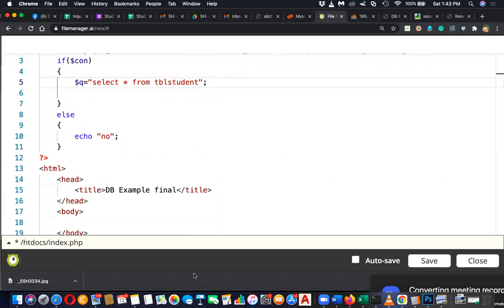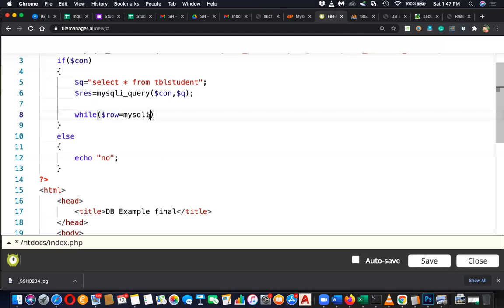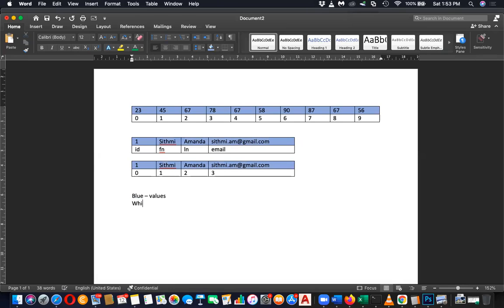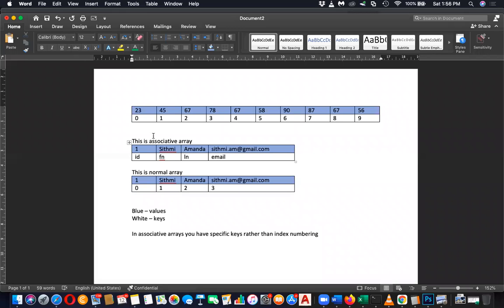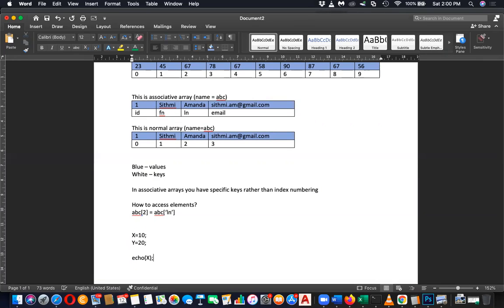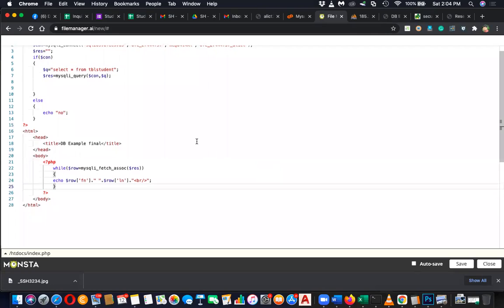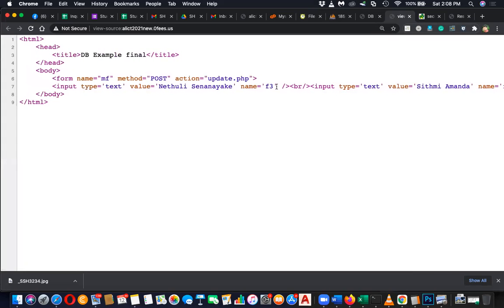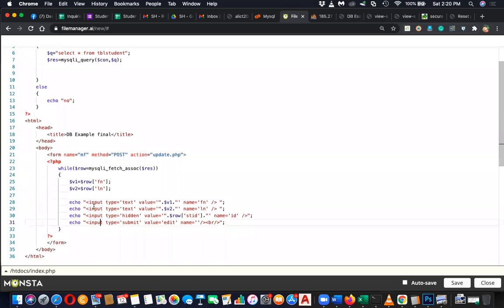AL ICT English Medium PHP Day 9 Part 2